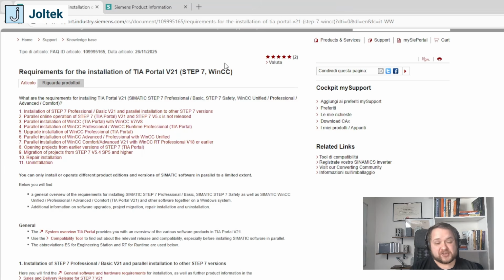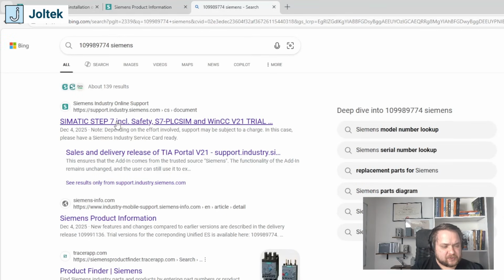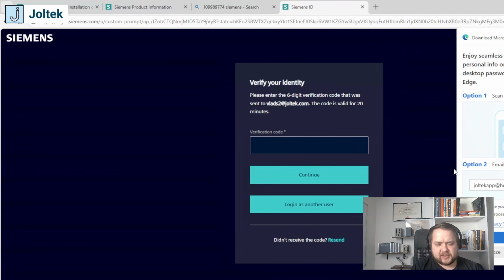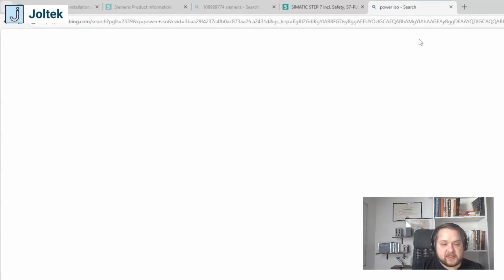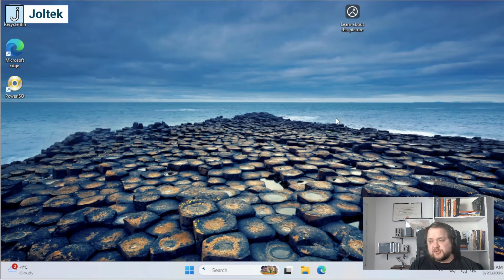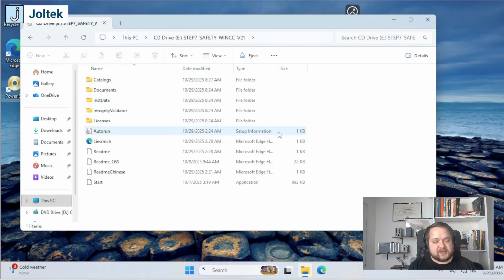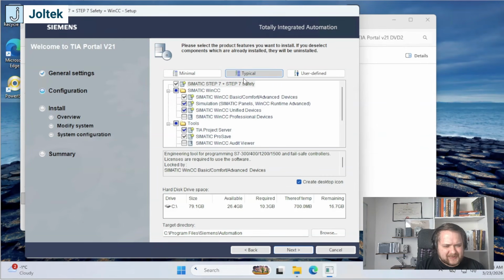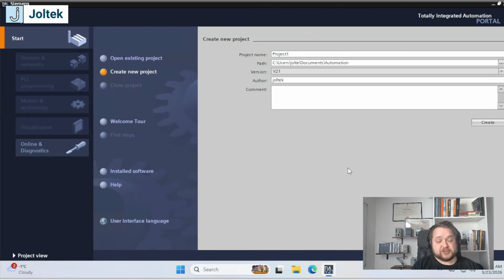L2.1 | TIA Portal V21 Install: Complete Download & Setup Guide for Siemens PLC Programming 2026 FREE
TIA Portal V21 download and installation requires two ISO files, a free Siemens account, and one fix that most tutorials skip entirely. Run the installer directly from the mounted drive and you will hit an incorrect function error every time.

Before you run a single installer, you need two files from Siemens: the Step 7 Safety WinCC V21 DVD 1 ISO and the DVD 2 ISO. Both are available for free through the Siemens download portal using article ID 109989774. You will need to create a Siemens ID account before the download links become active. The registration takes a few minutes and requires a confirmation email. This is a standard gate Siemens uses to track license usage for trial installations.

The reason two ISO files exist is that TIA Portal V21 spans two full DVDs. The combined installation, which covers Step 7 for PLC programming and WinCC for HMI and SCADA development, requires just over 10 GB of disk space. If you plan to run PLC simulations locally, PLCSIM is a separate file you install on top of the base package. Language packs are also handled separately if you need TIA Portal in anything other than English.

Once the downloads complete, you need software to mount the ISO files as virtual drives. PowerISO handles this cleanly. After installing it and rebooting, use the Virtual Drive Manager in the system tray to mount the first ISO. It will appear in File Explorer as a full drive. Do not launch the installer from that drive. This is the step that breaks most first installs. Running the installer directly from a virtual drive mount triggers an incorrect function error and the installation fails. Copy the entire contents of the mounted ISO to a local folder on your C drive before launching the installer. Once the files are on local storage, the installer proceeds without issues. This behavior traces back to how Windows handles execution rights on virtual drive mounts versus local disk paths.

The installer itself walks through standard steps: language selection, typical or custom installation, directory, and port configuration for the automation update server. At some point during the installation, the wizard will request DVD 2. At that point, unmount the first ISO, mount the second one, copy its contents to the same local folder, and let the installer continue. The full process runs around 40 minutes on typical hardware. On a virtual machine it will take closer to an hour depending on allocated resources. After the reboot at the end, TIA Portal V21 is ready to open and create projects.

Before starting any of this, check Siemens FAQ article 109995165. It documents which existing Siemens software versions are compatible and incompatible with TIA Portal V21. If you have a previous TIA Portal version or an older WinCC installation on the same machine, this article tells you exactly what can coexist and what cannot. Skipping this step and proceeding blind causes more failed installs than the ISO mount error ever will.

Siemens holds the largest share of the PLC market in Europe and ranks among the top three PLC vendors globally alongside Rockwell Automation and Schneider Electric. TIA Portal is the central development environment for the full Siemens automation portfolio, covering the S7-1200, S7-1500, S7-300, and S7-400 PLC families as well as WinCC Basic, Comfort, Advanced, and Unified HMI platforms. If you are working with Siemens hardware in any manufacturing or process automation environment, TIA Portal is not optional.

Timestamps
0:00 Intro and Overview
0:40 TIA Portal V21 Compatibility Requirements
1:30 Finding the Download Files on Siemens Support
2:20 Creating a Free Siemens ID Account
3:30 Downloading Both ISO Files
4:20 Installing PowerISO for ISO Mounting
6:00 Mounting the ISO and Copying Contents to Local Disk
8:00 Running the TIA Portal V21 Installer
9:30 First Launch and Creating Your First Project